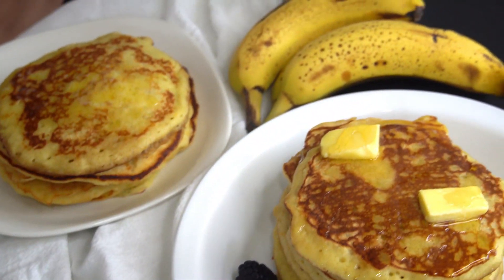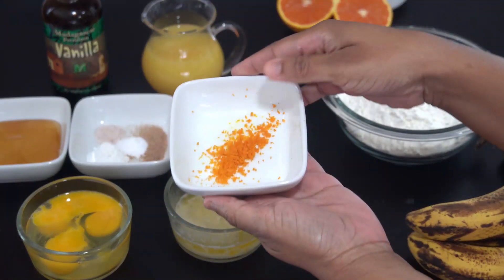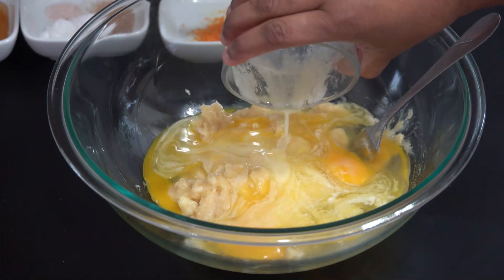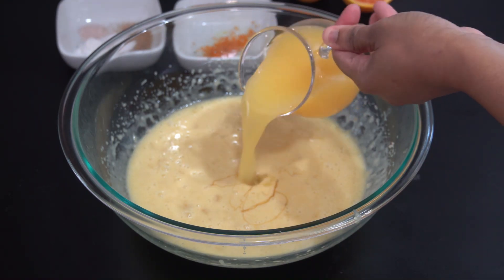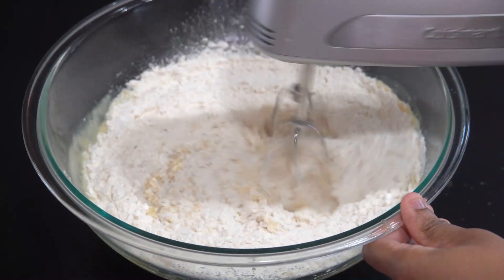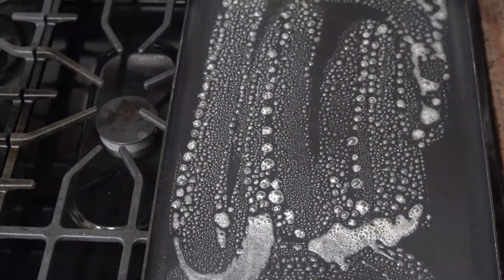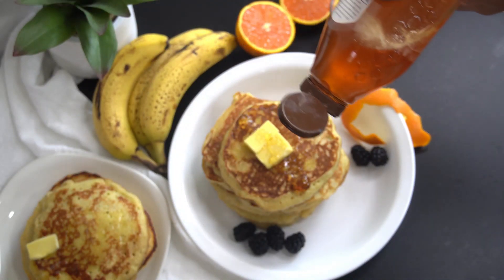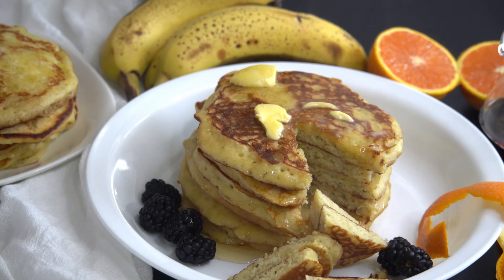HAVE ORANGE AND BANANAS MAKE THESE// BEST PANCAKES I EVER TASTED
HELLO FRIENDS WELCOME BACK TO ANOTHER VIDEO#PANCAKES. I HOPE YOU LIKE THE RECIPE .

INGREDIENTS
1 & 1/2 CUPS ALL PURPOSE FLOUR
3 OVERRIPE BANANAS
1 TEASPOON  BAKING POWDER
1/2 TEASPOON BAKING SODA
1/2 TEASPOON SALT
1 CUP ORANGE JUICE
3 EGGS
3 TABLESPOONS HONEY
3  UNSALTED TABLESPOONS BUTTER MELTED
ZEST OF 1 ORANGE
1/2 TEASPOON NUTMEG
EXTR A BUTTER FOR PAN.